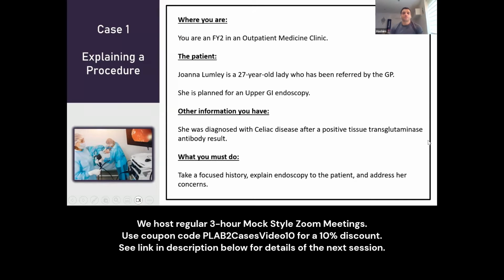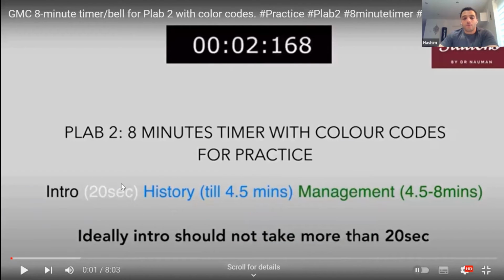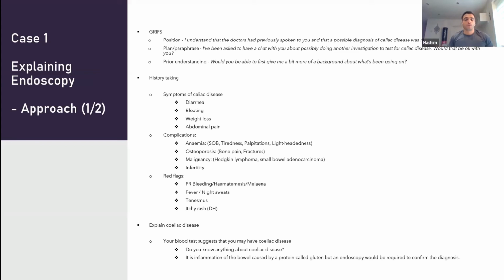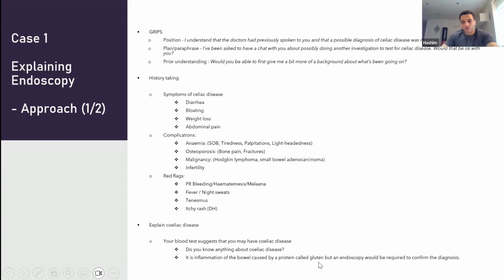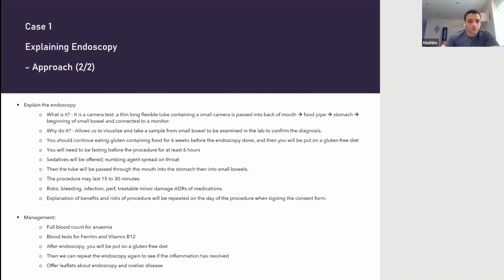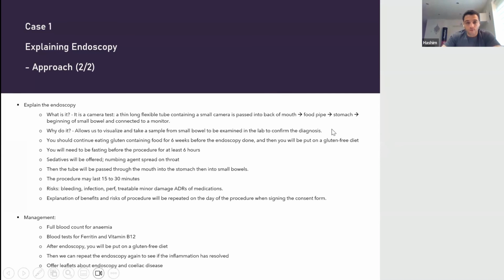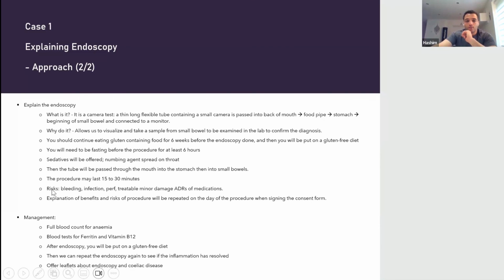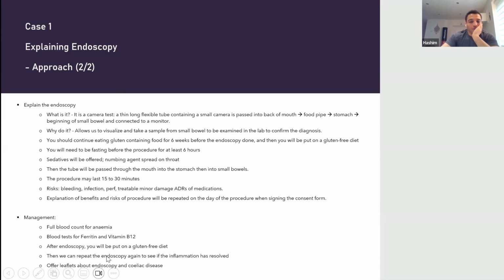OSCE Mock: Procedures - Explaining Upper GI Endoscopy | UKMLA (PLAB 2 / CPSA)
🎓 Explore MLACases Programmes:

💎 Value Packages – Structured PLAB 2 discounted packages: Online + Onsite (Manchester)

📅 Smart Revision Planner (SRP) – Structured study plan organising the entire UKMLA syllabus

📒 Smart Revision Note (SRN) – Model approaches to the UKMLA / PLAB 2 cases

🎥 Smart Revision Meet (SRM) – 100+ exam performance-focused videos built around real mock consultations, examiner feedback, consultation frameworks, communication techniques and clinical reasoning - plus ongoing live sessions

🩺 Smart Hands-On Bundle (SHB) – In-person workshops covering SimMan/Woman, clinical examinations, and procedural skills

📊 In-Person Mocks – Realistic exam simulations to practise under true exam conditions

📈 1:1 Coaching – Personalised mock stations, feedback and exam strategy with Dr Hashim to transform your exam preparation

  📞 Feeling stuck with your PLAB 2 prep? Get expert guidance.

Book a free 20-minute PLAB 2 strategy call with Dr Hashim to discuss your current level, exam timeline, and the best next steps for your preparation.

No pressure - Just clear, honest guidance.

   🌐 Connect

In preparation for the PLAB 2 exam, a junior doctor roleplays a UKMLA / PLAB 2 consultation involving explanation of an upper GI endoscopy procedure to a 27-year-old patient in an outpatient clinic.

The patient initially presented with diarrhoea, abdominal bloating, and weight loss, and was later found to have a positive tissue transglutaminase (TTG) antibody test suggestive of coeliac disease. The candidate is asked to take a focused history, explain the procedure, and address the patient’s concerns.

  ⏱️ Chapters

00:00 - Introduces Task
01:37 - GMC PLAB 2 Timer
02:45 - Starts Consultation (GRIPS)
03:25 - History (Very Brief!!)
03:45 - Explaining Endoscopy - Intro
04:30 - Explaining Endoscopy - What Is It and What It Involves
05:36 - Explaining Endoscopy - Checks Prior Understanding
06:06 - Explains Endoscopy - Anaesthesia and Sedation
07:06 - Explains Endoscopy - Is it Necessary?
08:24 - Explains Endoscopy - Preparation
09:03 - Explains Endoscopy - Biopsy and Bleeding Risk
09:36 - Wrapping up the Consultation
10:10 - End of Consultation and Initial Thoughts
12:00 - Dr Hashim's Feedback: Confirming Patient's Identity
12:37 - Dr Hashim's Feedback: Starting with Open Questions (Golden Minute)
14:33 - Dr Hashim's Feedback: More History Taking Questions Relevant to Endoscopy
16:01 - Dr Hashim's Feedback: Explaining what Endoscopy is
16:40 - Dr Hashim's Feedback: Anaesthesia +/- Conscious Sedation
16:59 - Dr Hashim's Feedback: Risks of Endoscopy
18:11 - Response to Dr Hashim's Feedback
20:27 - Patient Safety
21:18 - Doctor : Patient Talking Ratios
21:56 - Notes: GRIPS
22:39 - Notes: Focused History
23:31 - Notes: Explaining Celiac Disease
23:41 - Notes: Explaining Endoscopy
28:17 - Notes: Management
28:37 - Outro